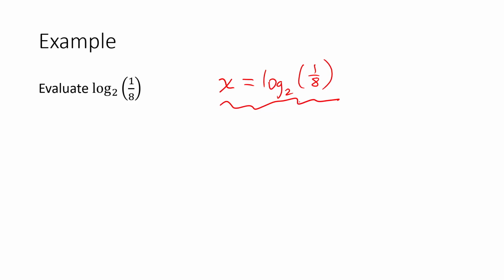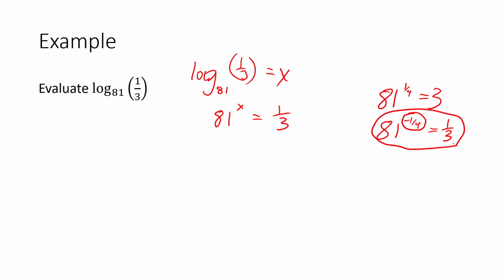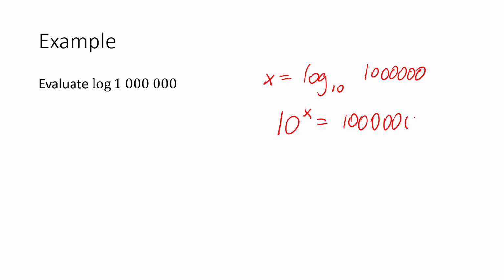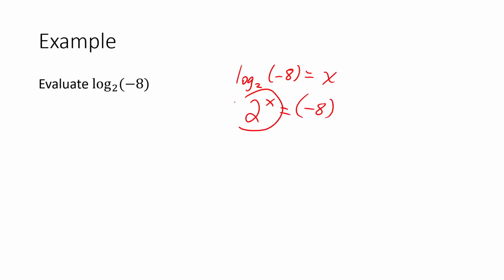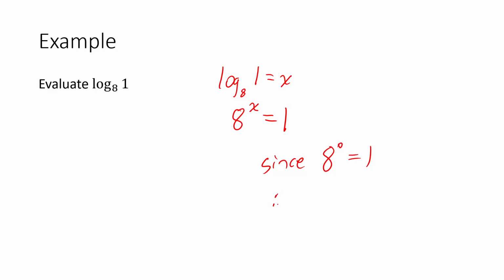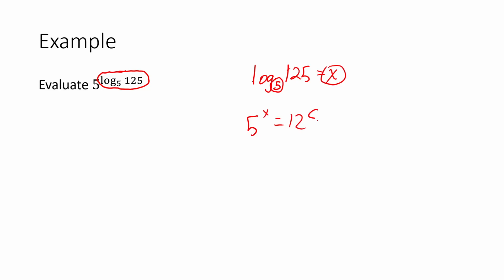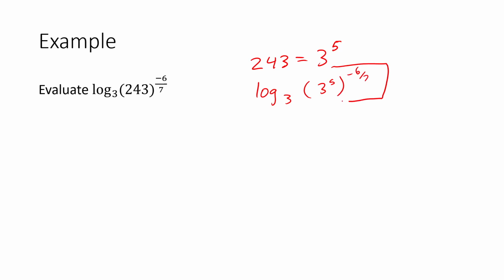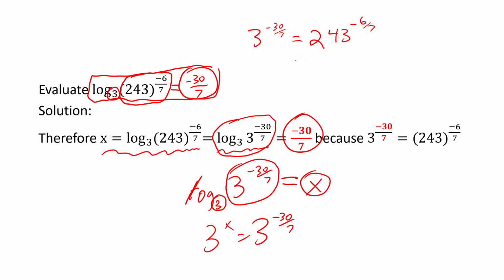Advanced Functions MHF4U Lesson Chap 8.030 Evaluating Logs No Word Problems